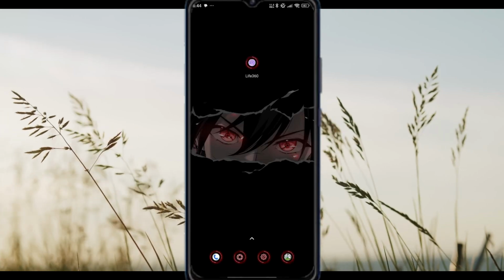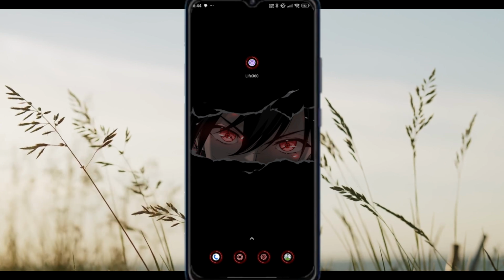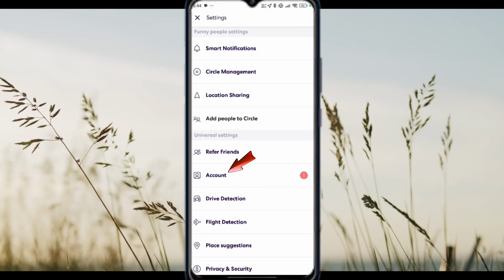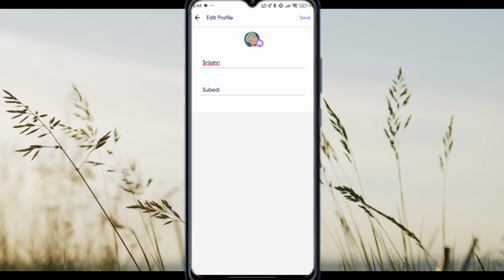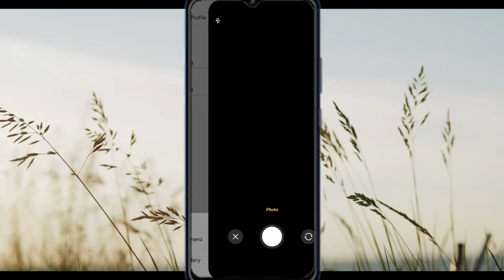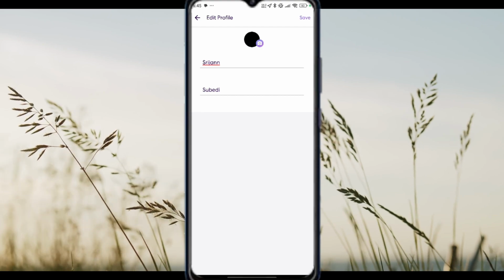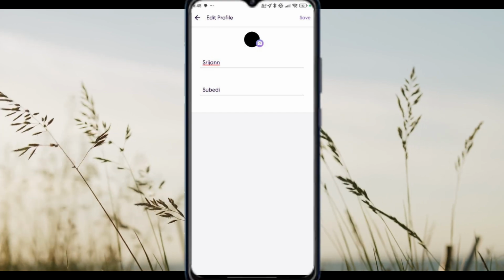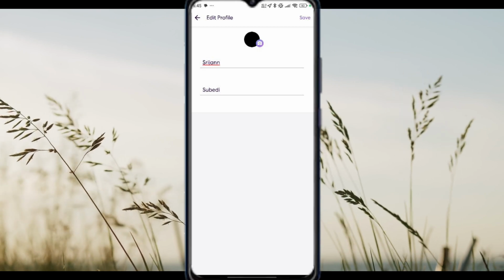How to Remove Picture from Life360 2025?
Looking to remove your profile picture from Life360? In this video, we'll guide you through the steps to delete your profile picture in the Life360 app. Whether you're seeking more privacy or simply wish to update your image, this tutorial will help you do it effortlessly.​

Deleting your profile picture ensures your account remains private and free from unwanted images. Follow along to learn how to manage your Life360 profile effectively.​